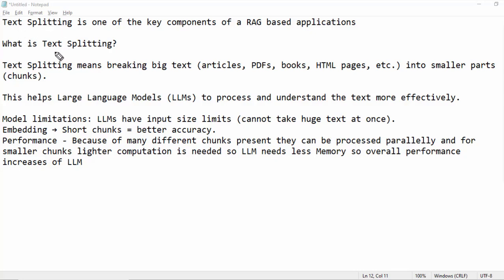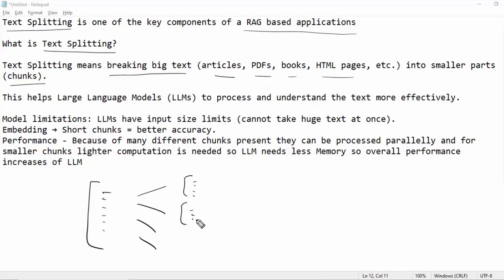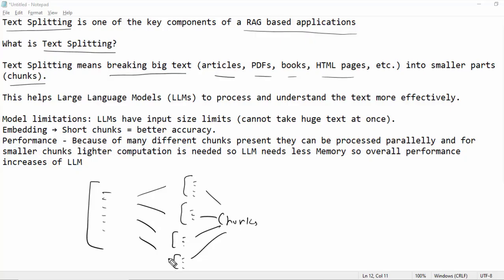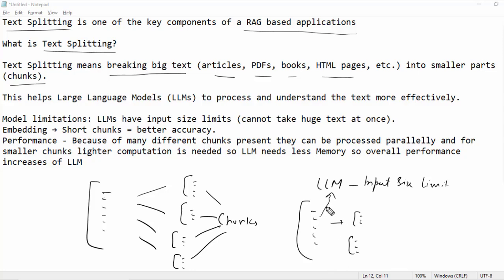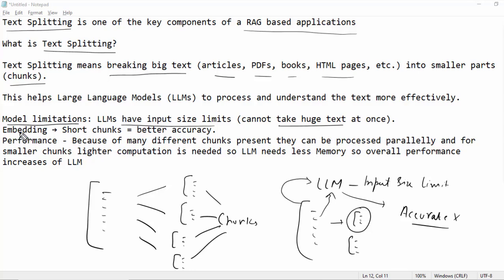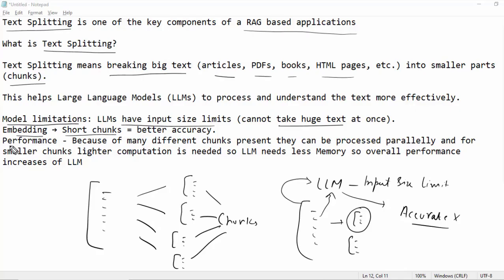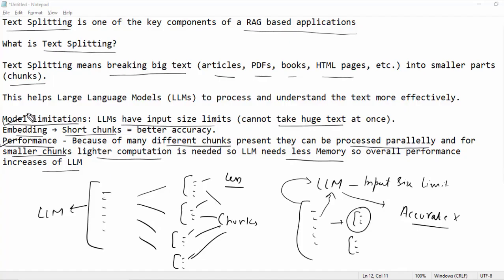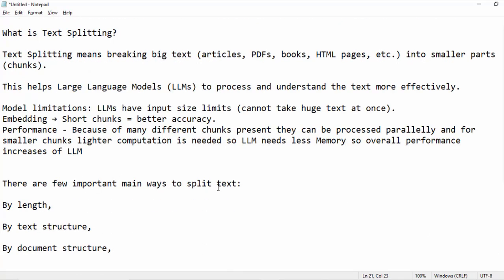Text Splitting in LangChain: The Secret to Handling Large Documents in RAG | Video #30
You’ve loaded your data... but it’s too big for the AI! 🧩 In Video #30 of our LangChain Full Course, we move into the second pillar of RAG: Text Splitters.

Most Large Language Models (LLMs) have a "Context Window" limit. If you try to send a 100-page PDF at once, the model will fail or forget the details. This is where Text Splitting (also known as Chunking) comes in. I will explain the theory behind breaking large documents into small, meaningful pieces and why this is the secret to building fast, accurate AI applications.

✅ In this theoretical deep-dive, we cover:

What is Text Splitting? The process of breaking down long documents into smaller "chunks."

The Context Window Problem: Why LLMs can't process massive files in a single request.

Why Split? 1. Efficiency: Staying within token limits. 2. Relevance: Finding the exact paragraph needed to answer a question. 3. Cost: Sending only necessary data to the API saves money.

The Splitting Workflow: From Document Loaders → Text Splitters → Vector Stores.

Semantic Meaning: A preview of how we keep related sentences together during a split.

Why this matters: Poor text splitting is the #1 reason why RAG systems provide bad answers. Understanding the theory today will help you choose the right splitting strategy for your projects tomorrow.